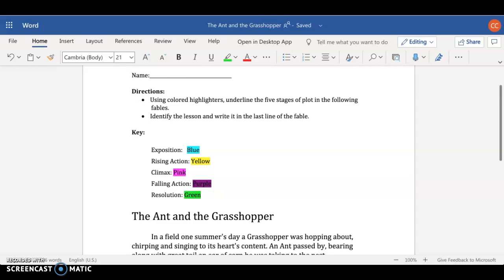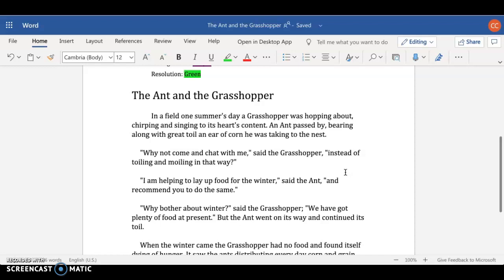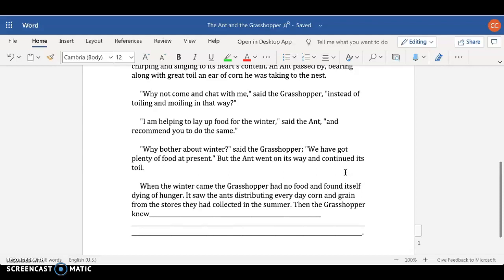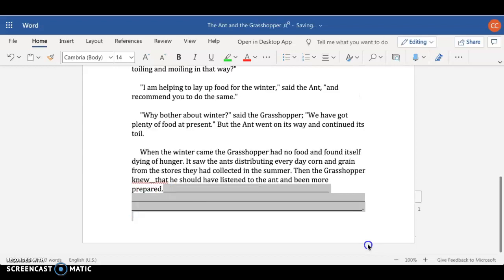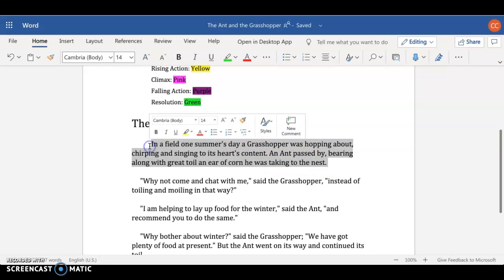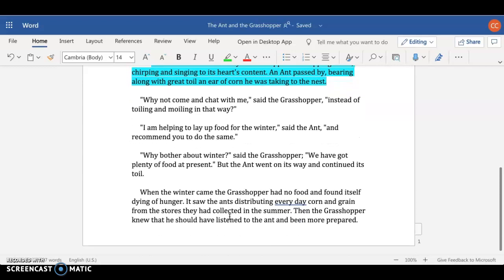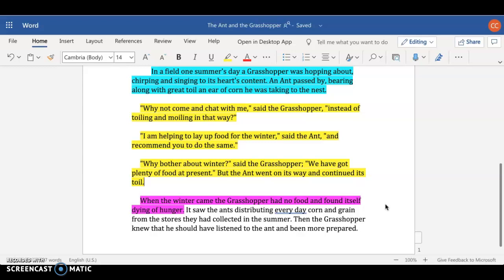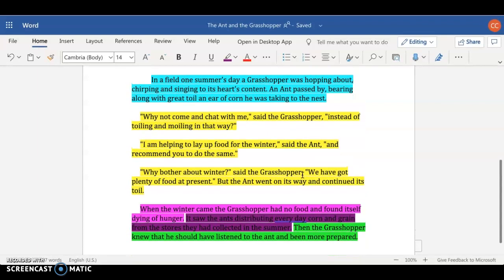The Ant and the Grasshopper Plot annotations